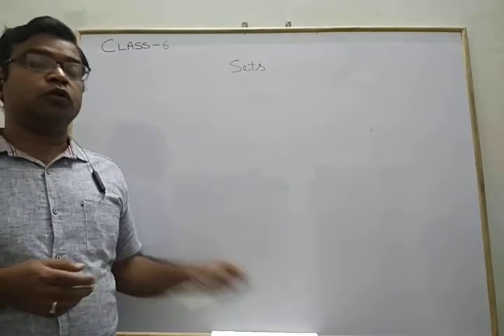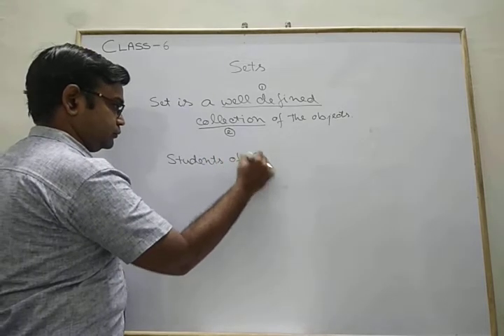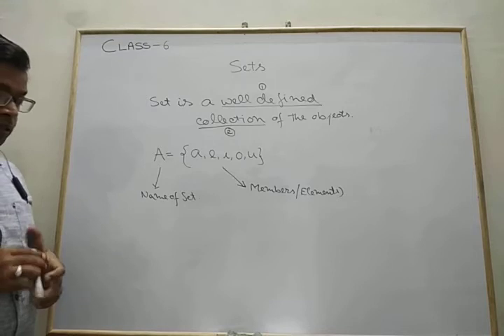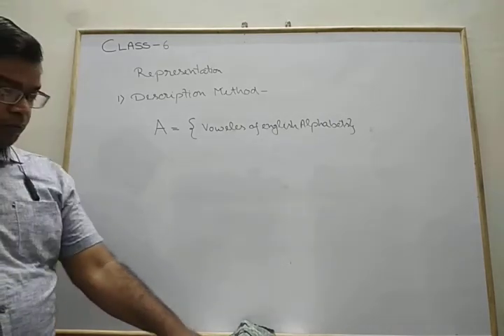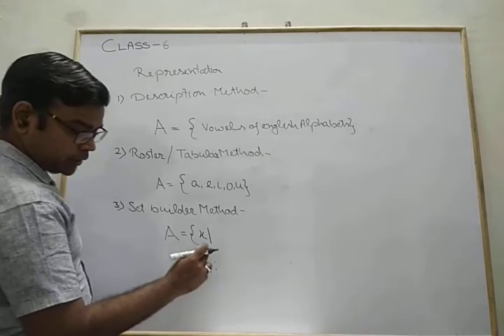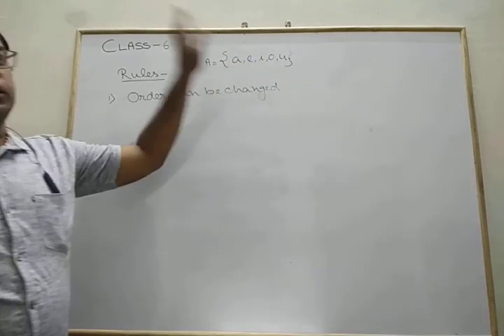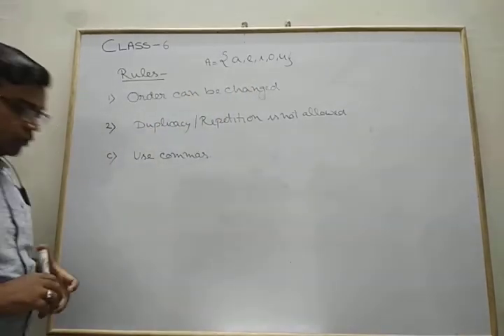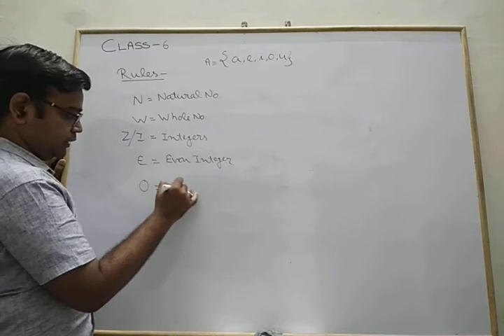Class - 6, Subject - Maths, Sets (Part 1)